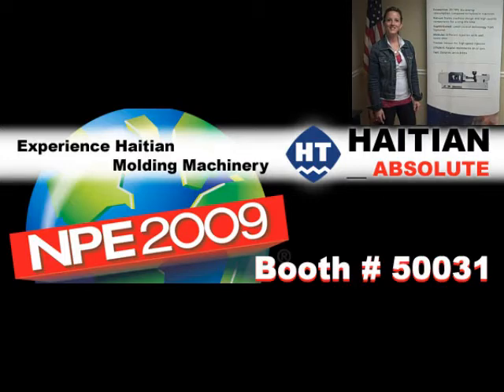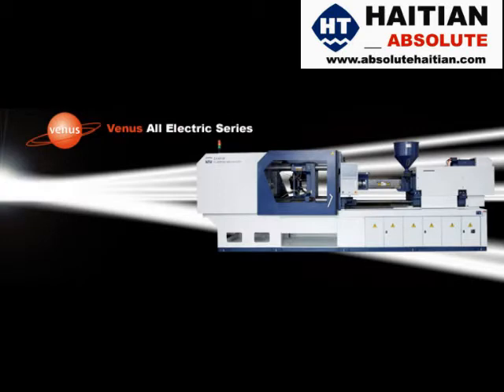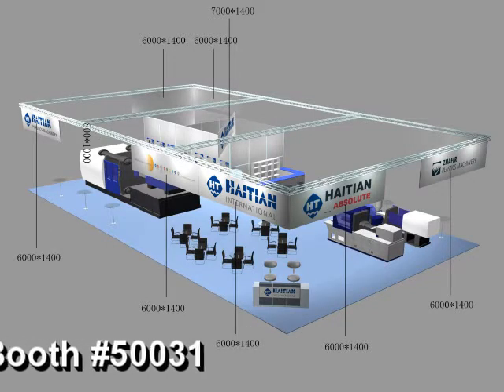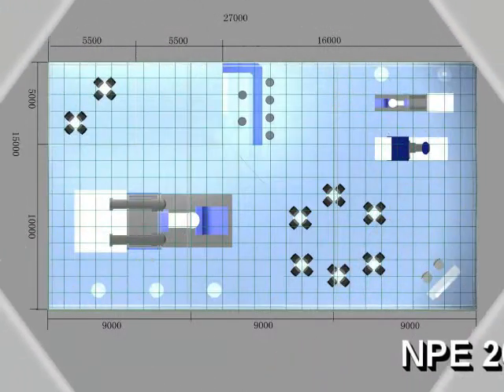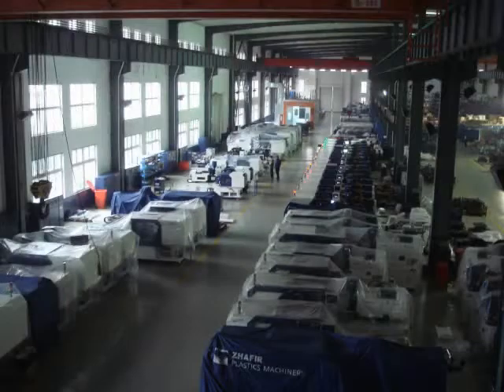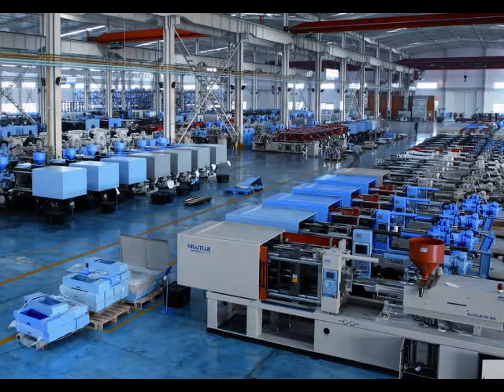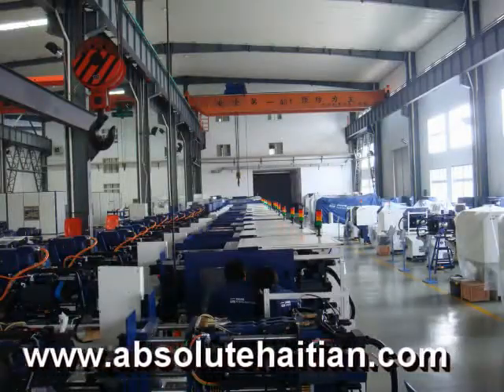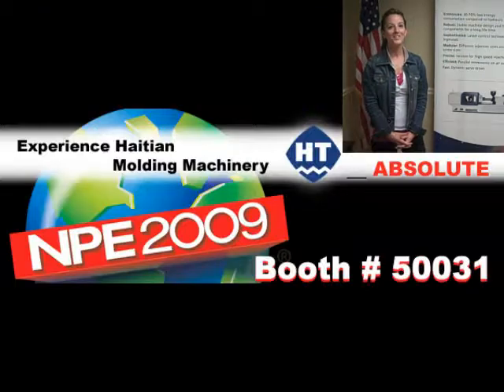NPE 2009 Absolute Haitian Booth 50031- Injection Molding machinery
Visit Absolute Haitian at NPE 2009 from June 22 to the 26th at Booth S50031. We will be displaying and running a 1,350 ton two platen injection molding machine, 180 ton servo drive toggle hydraulic machine and 135 ton all electric injection molding machine.

to learn more about our injection molding machines Or take a Look at our blog absolutehaitian.wordpress.com and lets talk about injection molding and the plastics industry.

Haitian International is the world's largest producer of Plastic Injection Molding Machinery with over 13 million square feet of manufacturing located in Ningbo China. They have installed base of over 120,000 injection-molding machines in 54 countries. In 2008, Haitian produced over 19,000 injection molding machines, ranging from 65 to 4400 tons.

As a world leader in Injection Molding Machinery, Haitian uses the latest manufacturing technologies as well as adheres to ISO 9001 manufacturing, engineering, and quality standards. Haitian is focused on providing a broad range of cost effective molding solutions.

We look forward to seeing you at NPE 2009!!